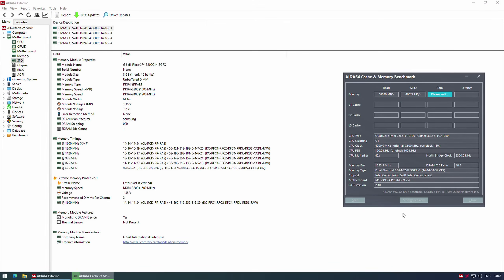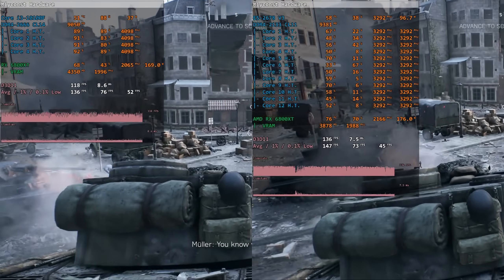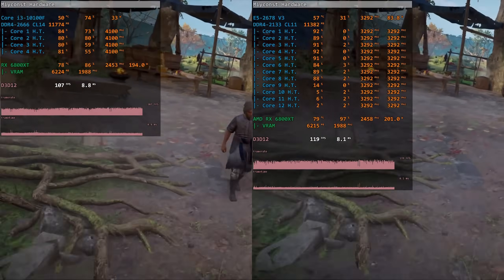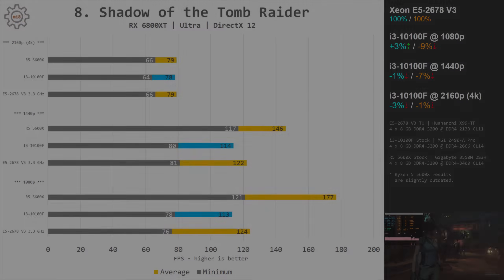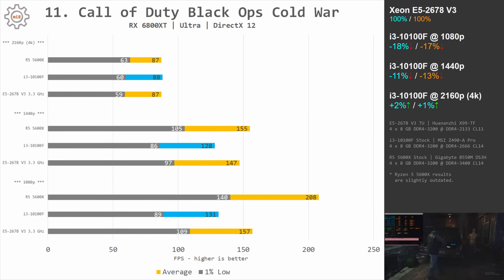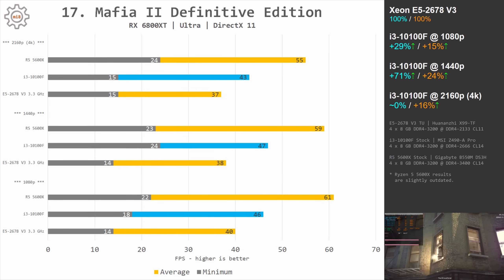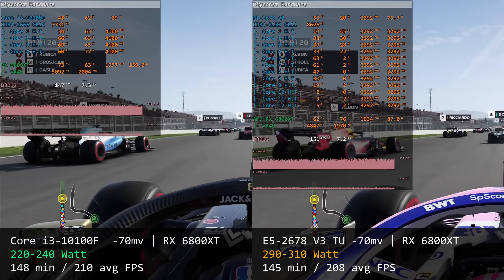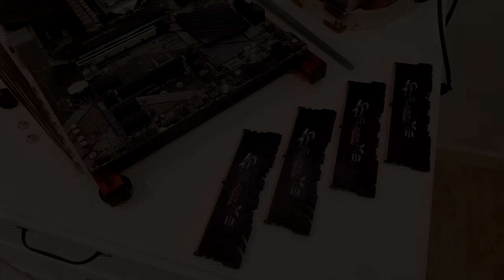🇬🇧 Core i3-10100F vs Xeon E5-2678 V3 | 18 Games, AMD RX 6800XT | 1080p | 1440p | 4K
Let us check how a modern four core Intel Core i3-10100F performs in games when compared to an old 12 Core Intel Xeon E5-2678 V3. Both CPUs were tested in 18 games at 1080p, 1440p, and 2160p (4k) using AMD RX 6800XT. For the curious ones I also add Ryzen 5 5600X results for comparison.

00:00 Intro
00:03 Welcome to Miyconst Hardware
00:05 X99 Status in 2020 Q4 and 2021 Q1
01:04 About Core i3-10100F
02:26 About this test
03:22 Battlefield 5
03:55 Far Cry New Dawn
04:28 Assassin’s Creed Valhalla
04:45 Assassin’s Creed Odyssey
04:53 Watch Dogs Legion
05:11 F1 2019
05:27 DiRT Rally 2.0
05:42 Shadow of the Tomb Raider
06:00 Tom Clancy’s Rainbow Six Siege
06:13 Call of Duty Modern Warfare
06:44 Call of Duty Black Ops Cold Ware
07:15 Gears 5
07:27 Horizon Zero Dawn
07:37 Hitman 2
07:58 Metro Exodus
08:06 Red Dead Redemption 2
08:13 Mafia 2 Definite Edition
08:36 DCS World
08:55 Average performance at 1080p
09:38 Average performance at 1440p
10:07 Average performance at 2160p (4k)
10:14 Power consumption
11:12 Possible AliExpress builds
14:09 Conclusion and discussion
18:24 A few slides

Test bench configuration:
- PowerColor AMD Radeon RX 6800XT
- Samsung 850 Evo 256 GB
- Samsung 860 Evo 2 TB
- Noctua NH-D15
- EVGA SuperNova 750 P2

- Stock speeds
- Smart Access Memory (SAM) disabled
- 4 x 8 GB DDR4-3400 CL14 @ 1.38V
- Gigabyte B550 DS3H

Core i3-10100F
- Stock speeds
- 4 x 8 GB DDR4-2666 CL14 @ 1.35V
- MSI Z490-A Pro

Xeon E5-2678 V3
- 3.3 GHz with Turbo-Unlock
- 4 x 8 GB DDR4-2133 CL11 @ 1.20V
- Huananzhi X99-TF

Xeon E5-2620 V3
Machinist X99 V201 / Alzenit X99M-CD5
JingSha X99-E8i
JingSha X99-D8 + E5-2678 V3
JingSha X99-Dual
MSI X99A SLI Krait
MSI B450M Mortar + Ryzen 5 3500X
MSI B460M Bomber
MSI B460M Pro VDH WiFi

– RAM –
ALWAYS check the RAM compatibility with the seller if you plan to use an X99 motherboard.
Samsung DDR4
Corsair DDR4
Maxsun DDR4

My Ukrainian partner:
- Alex Povzun